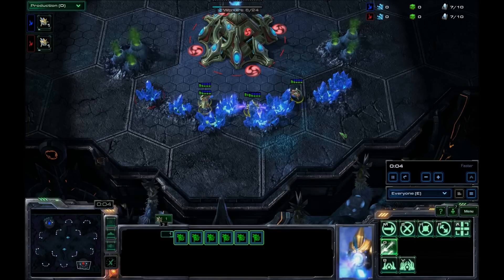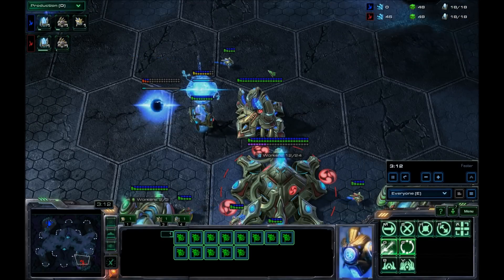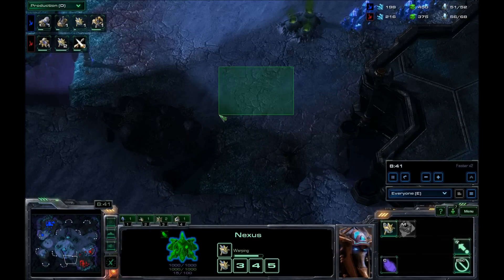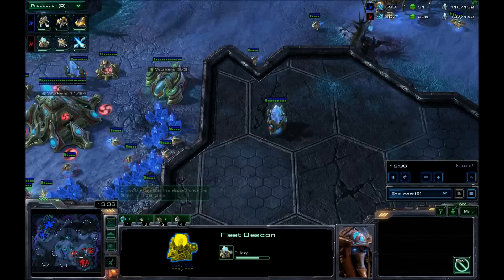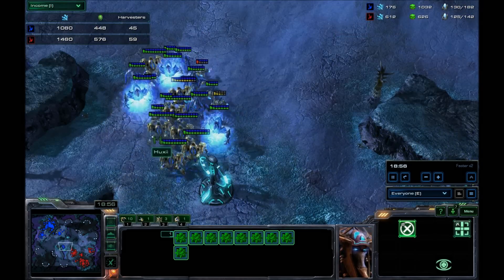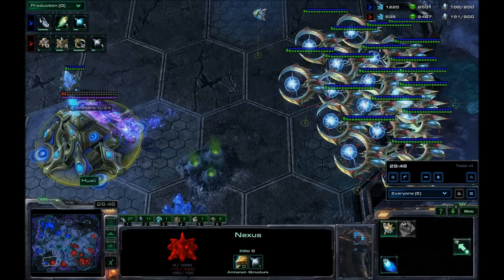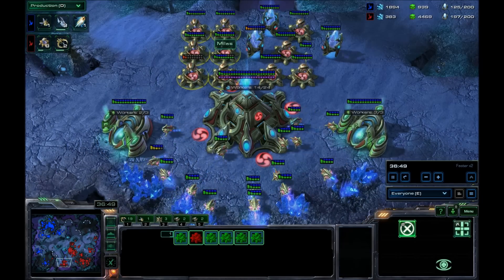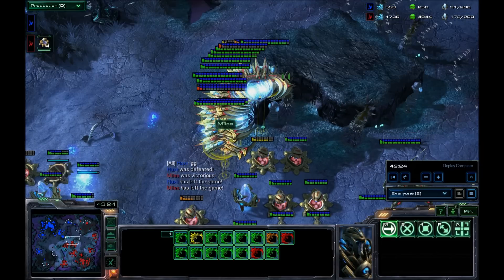[103] PvP SCII HOTS: Tu aimes les games longues et relou ?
Alors c'est pou toi :)